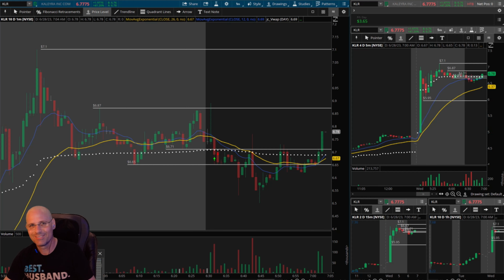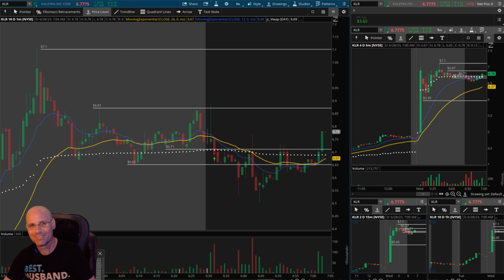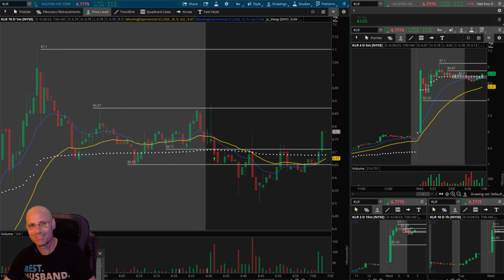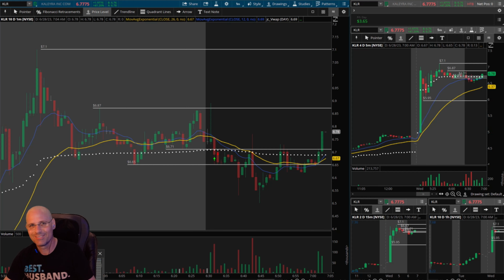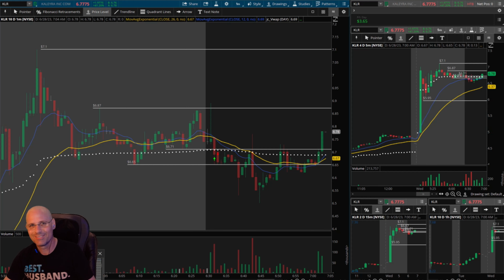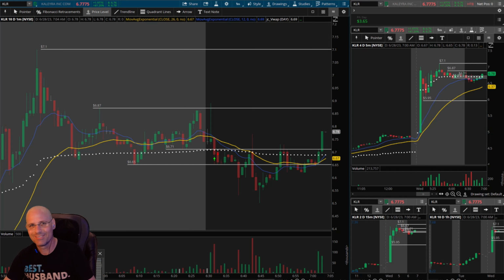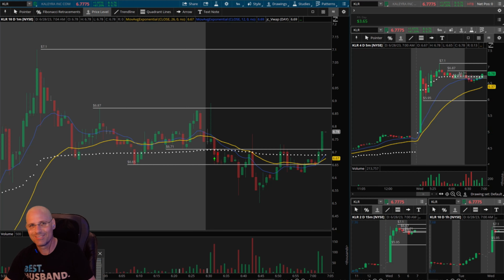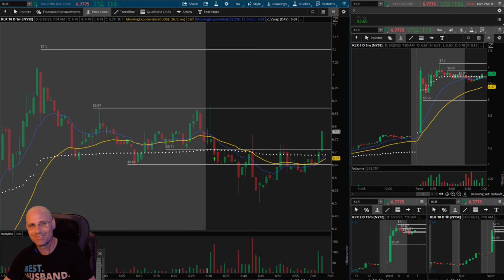Daily Wrap UP for June 28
Real Money and real results. Starting out with small share size. The profits may seem small but it's all about building the account and it's best to start small.